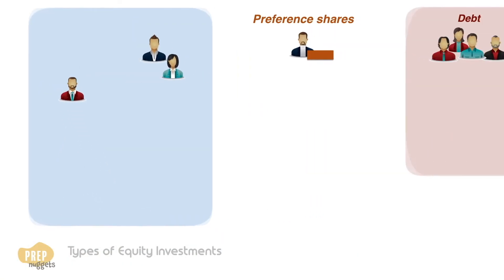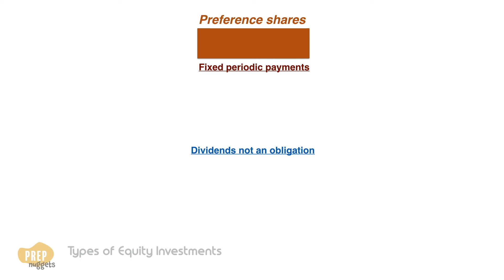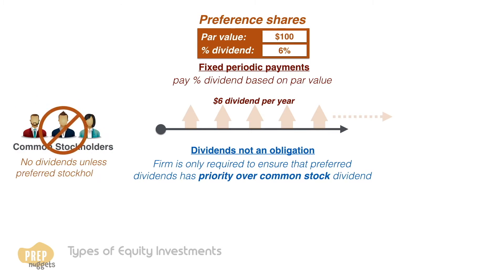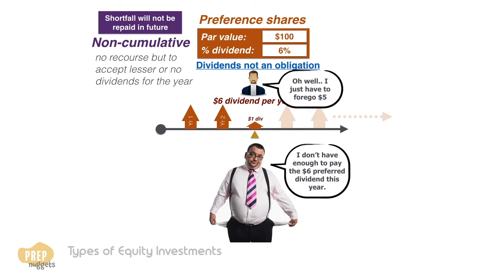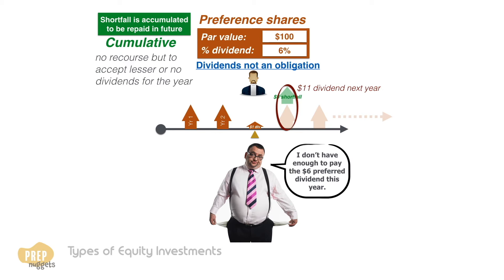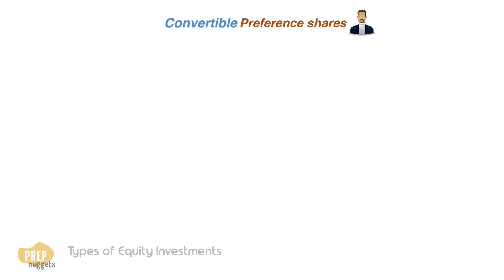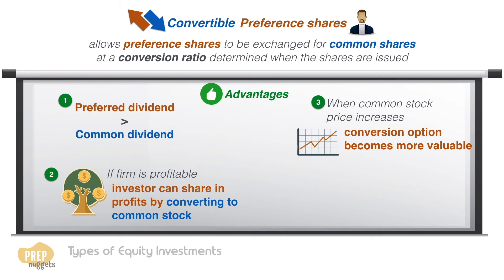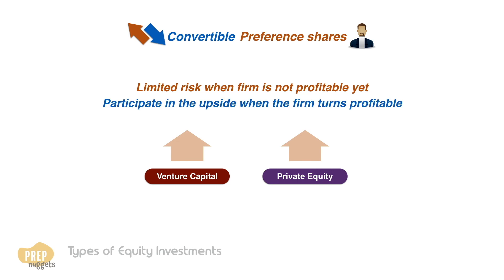CFA Level I Equity Investments - Preference Shares